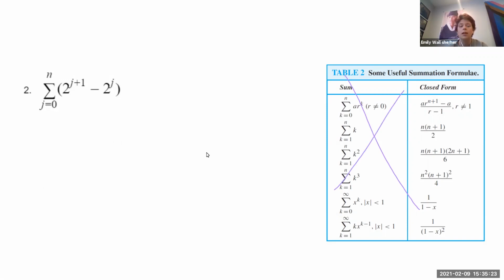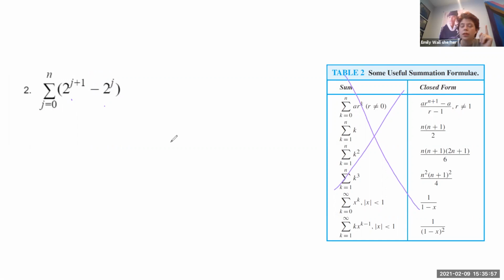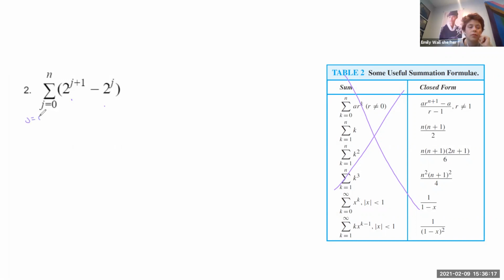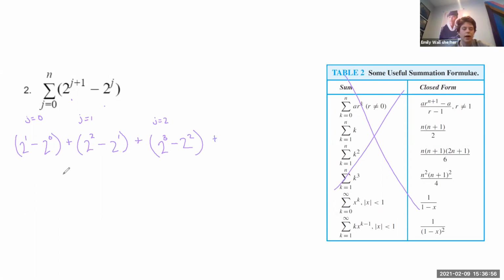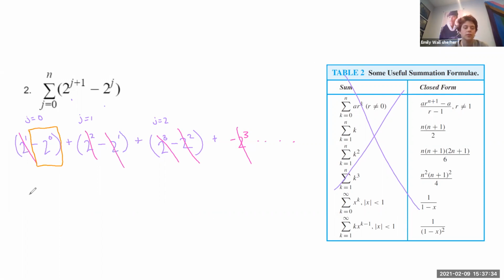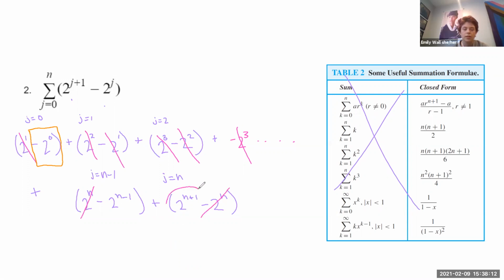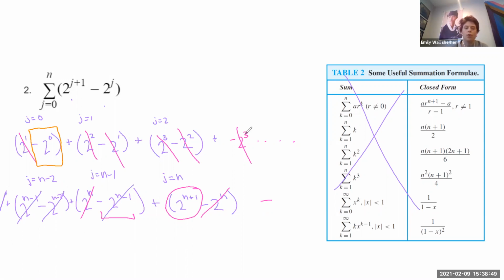[Week 4] Example summation problem (telescoping)